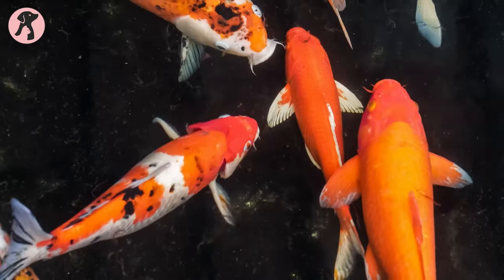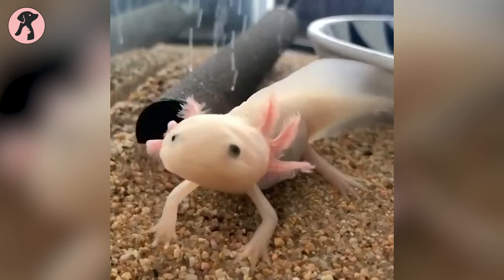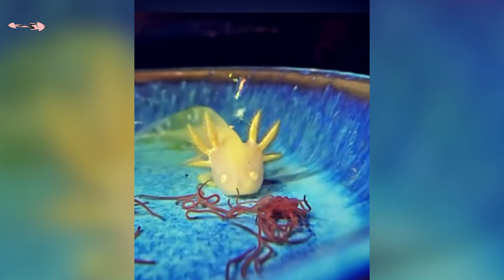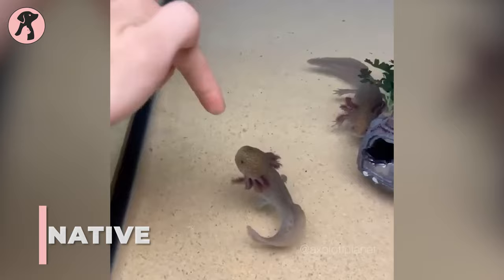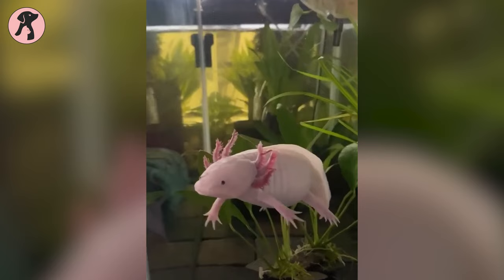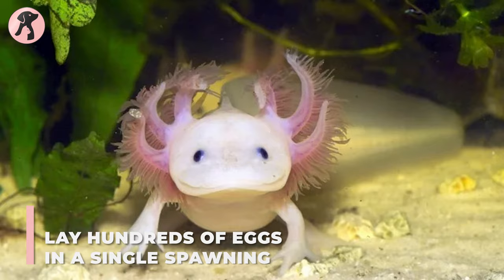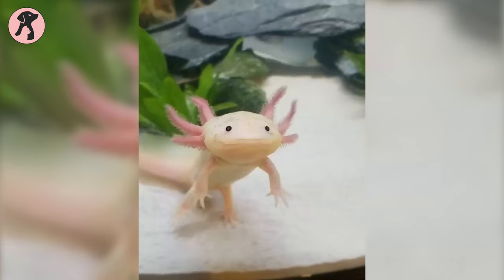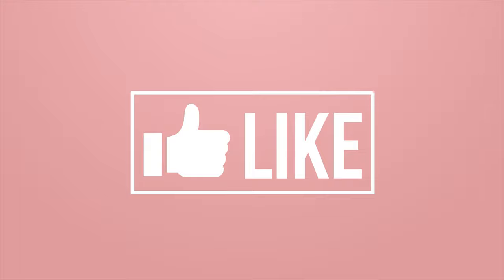10 Axolotls Facts That Will Surprise You!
Axolotls Facts that you would love to know and will simply amaze you if you want them as your pet. So, here’s our video discussing the Axolotls Facts that Will Surprise you!